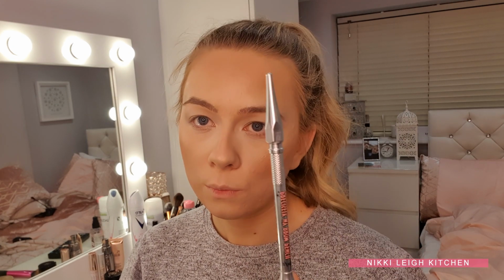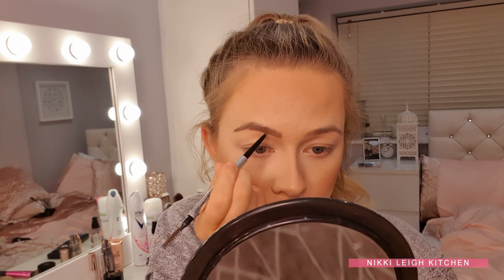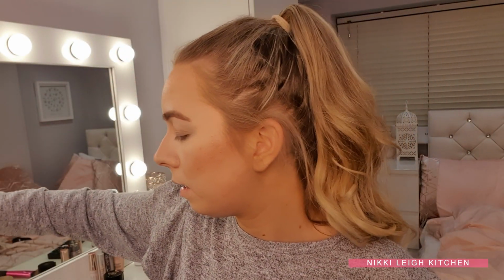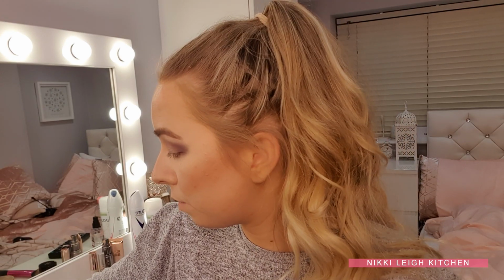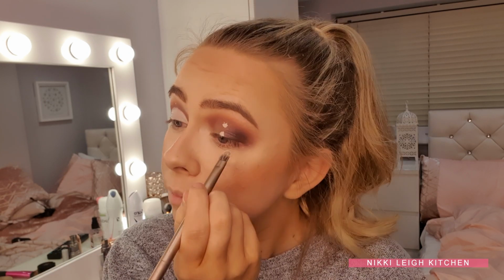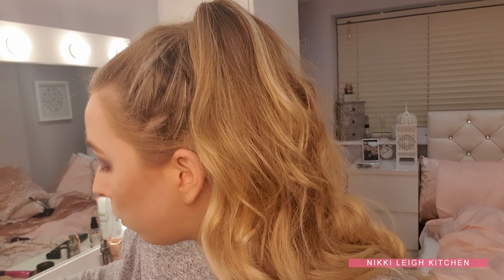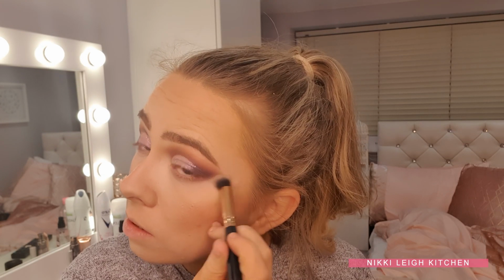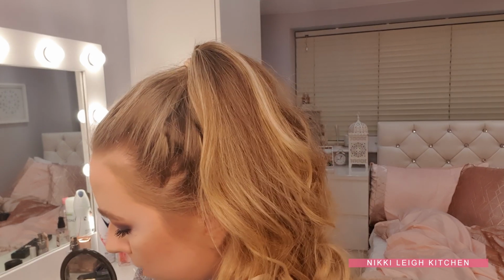Creating A Cut Crease (part 2)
Apologies for the slightly mismatched start theres a part 1 to this video which is still uploading be sure to check out how I created my face look on the upcoming video!

This is my simple and easy techniques/guide as to how to achieve a cut crease eye shadow.